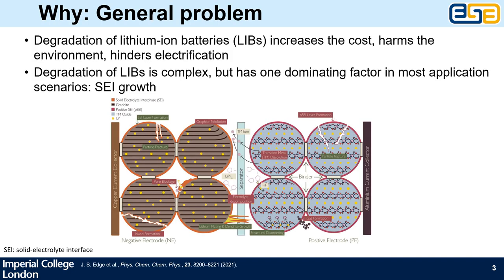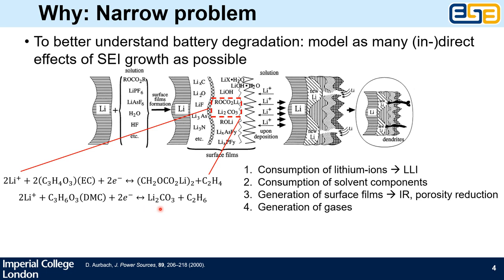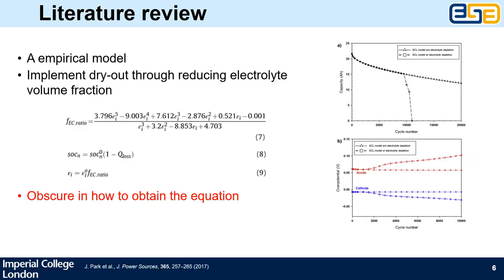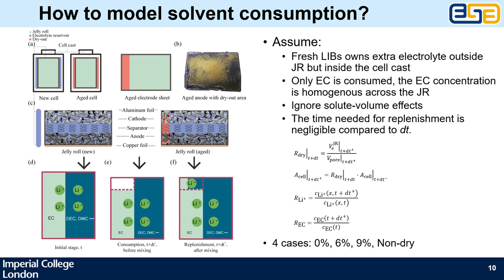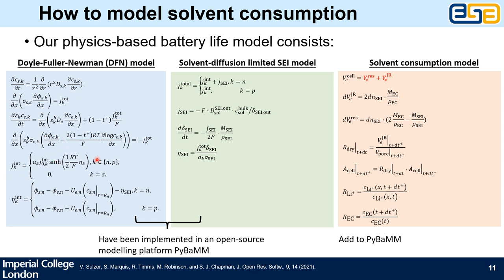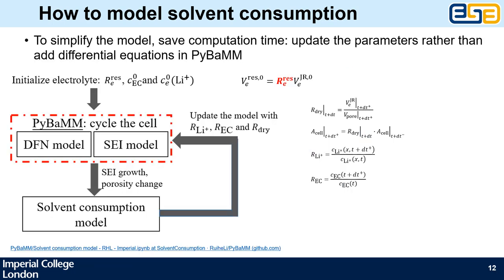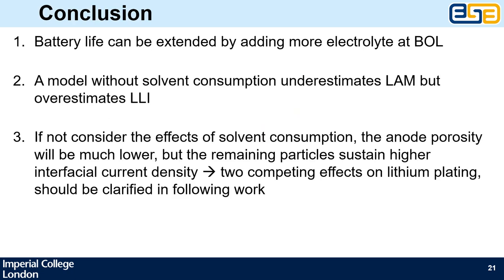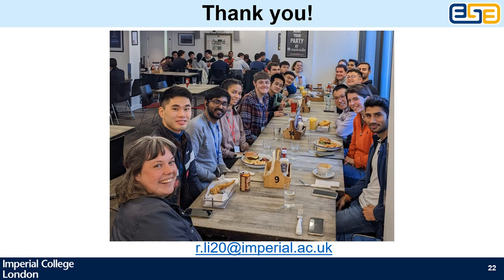Modelling solvent consumption for SEI layer growth in lithium-ion batteries - Ruihe Li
Predicting lithium-ion battery (LIB) lifetime is one of the most important challenges holding back the electrification of vehicles, aviation, and the grid. The continuous growth of the solid-electrolyte interface (SEI) is widely accepted as the dominant degradation mechanism for LIBs. SEI growth consumes cyclable lithium and leads to capacity fade and power fade via several pathways. However, SEI growth also consumes electrolyte solvent and may lead to electrolyte dry-out, which has only been modelled in a few papers. These papers showed that the electrolyte dry-out induced a positive feedback loop between loss of active material (LAM) and SEI growth due to the increased interfacial current density, which resulted in capacity drop. This work, however, shows a negative feedback loop between LAM and SEI growth due to the reduced solvent concentration (in our case, EC), which slows down SEI growth. We also show that adding extra electrolyte into LIBs at the beginning of life can greatly improve their service life. This study provides new insights into the degradation of LIBs and a tool for cell developers to design longer lasting batteries.